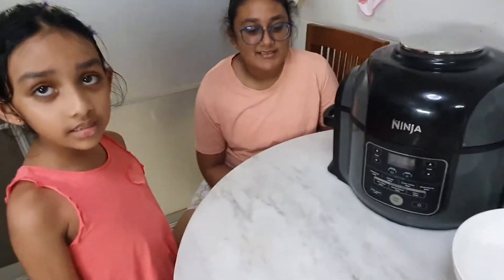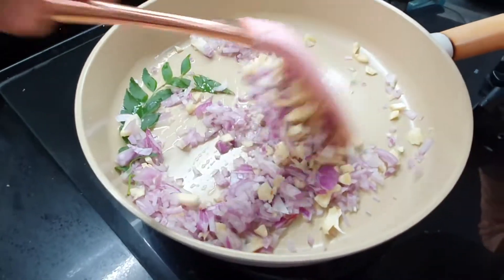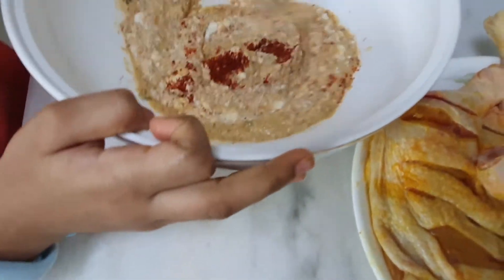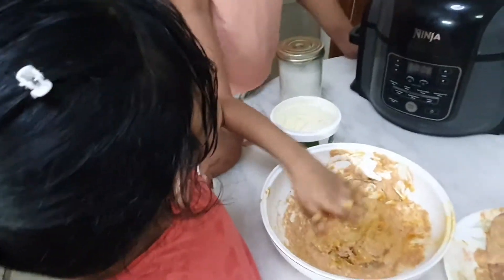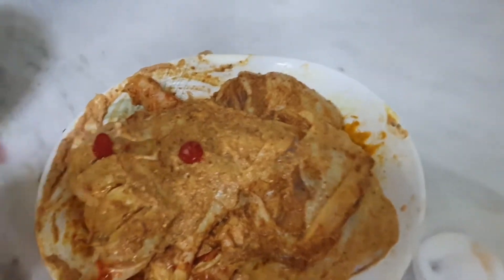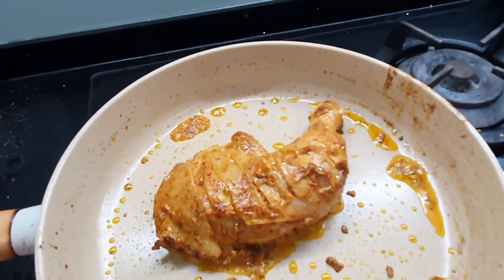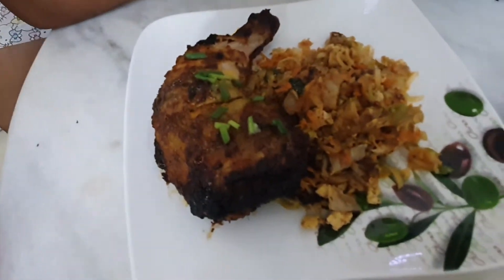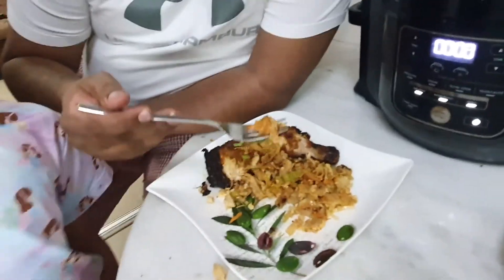How to make Grill Chicken? Tani & Zuha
Home cooking by sisters under parents guidance. Bonding time during school holidays.